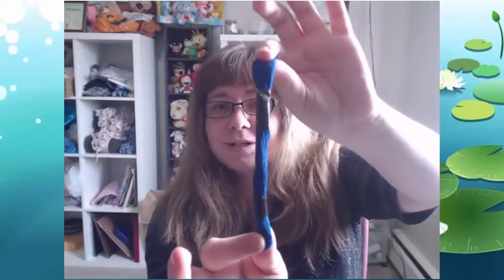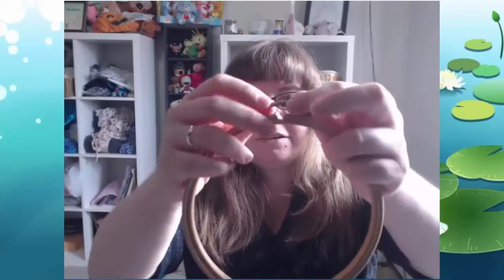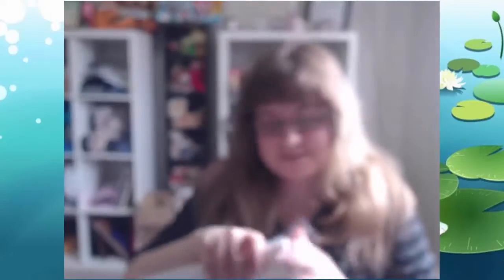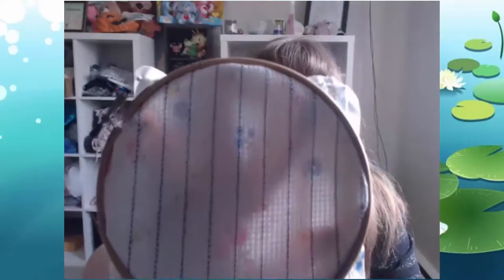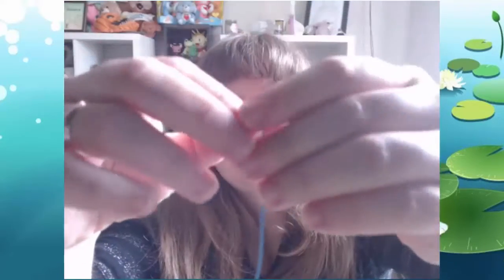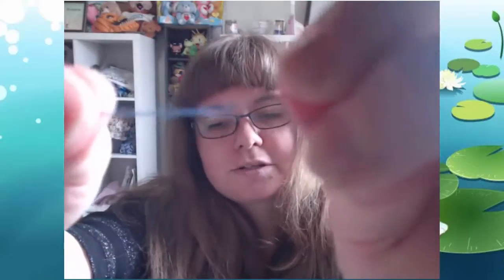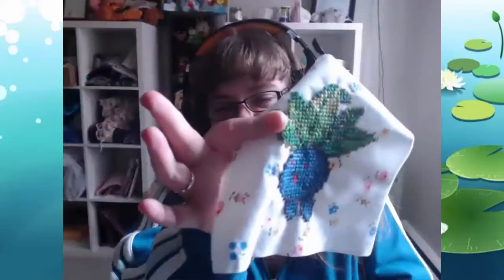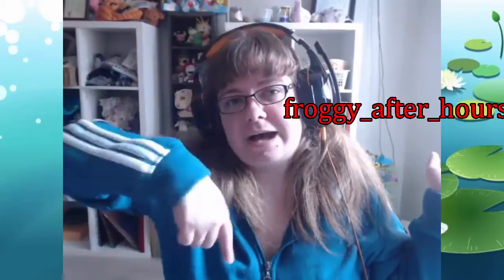Cross Stitching 101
Today I stumble my way though an explaination on Cross Stitching!